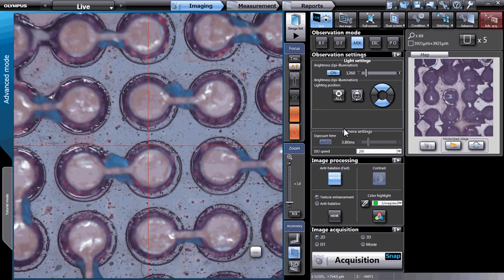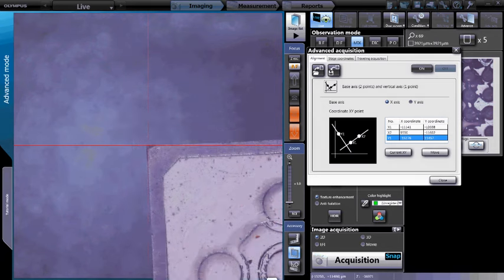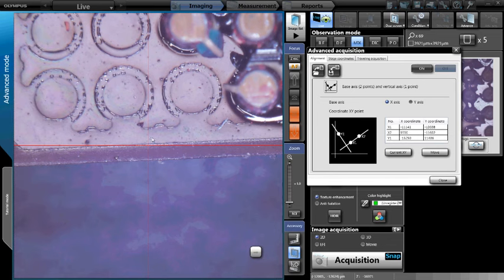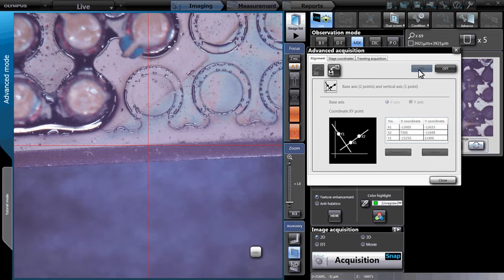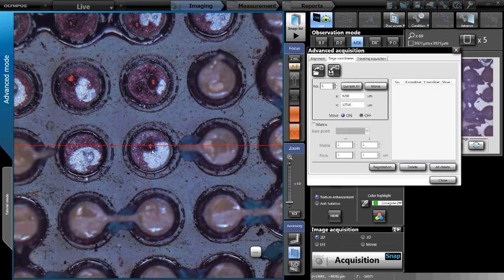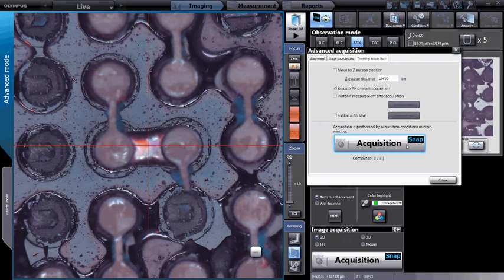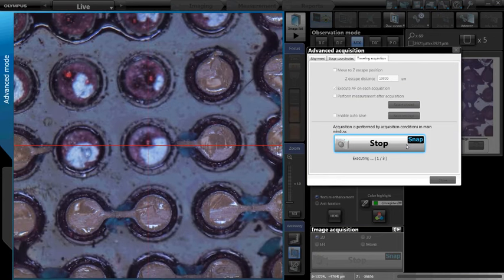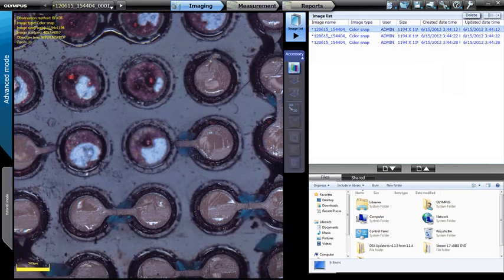O Canal da ONG CPMA - Centro Profissionalizante Mão Amiga